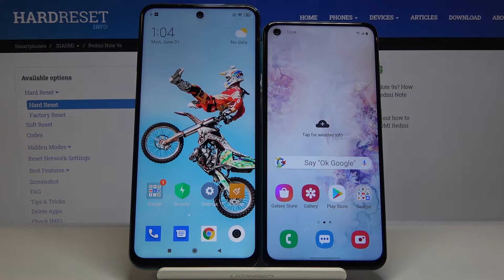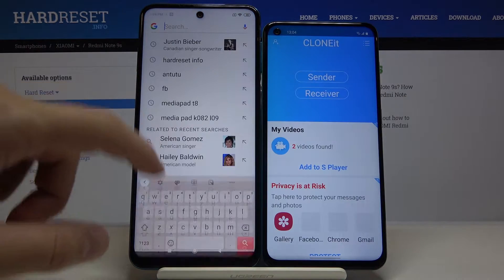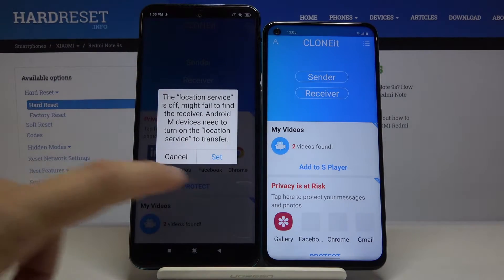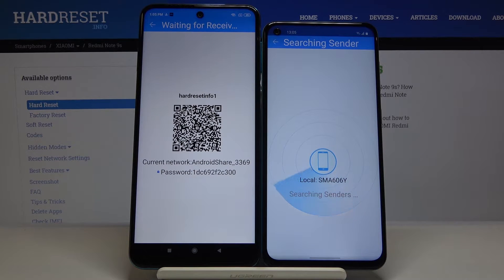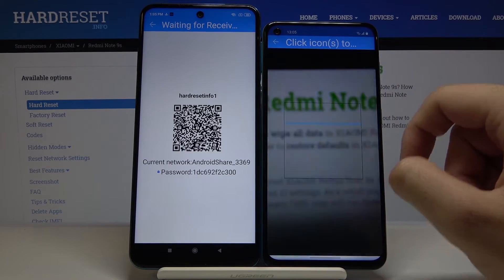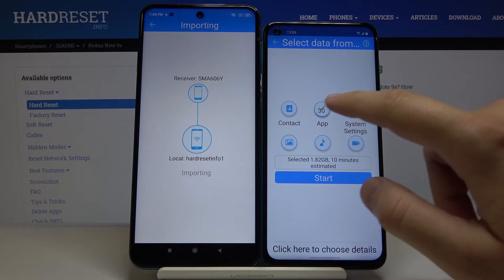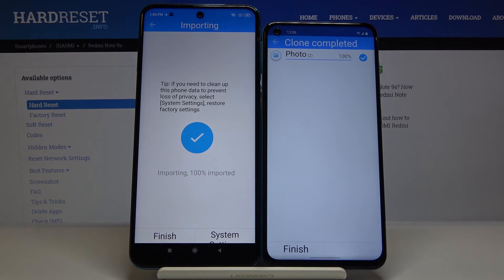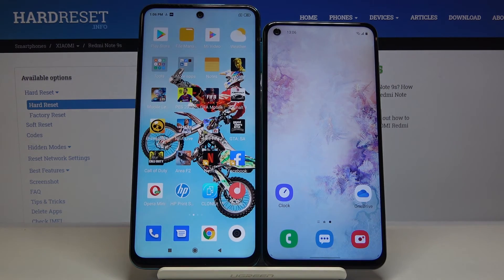CLONEit: Transfer Data Between XIAOMI Phone and SAMSUNG Galaxy A60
Find out more info about SAMSUNG Galaxy A60:
Do you want to smoothly send storage of Xiaomi phone to SAMSUNG Galaxy A60? Are you looking for a method to move data on your Xiaomi device? We are coming with the instructions, where we teach you how to download and install the CLONEit app to smoothly transfer data to the storage of the SAMSUNG Galaxy A60 from any Xiaomi device. Let’s use the tutorial and without any problem, move files, videos, photos, and any types of media from Xiaomi phone to SAMSUNG Galaxy A60. Visit our HardReset.info YT channel and discover many useful tutorials for SAMSUNG Galaxy A60.

How to transfer files instant-on SAMSUNG Galaxy A60? How to move Xiaomi phone to SAMSUNG Galaxy A60? How to share data between Xiaomi phone and SAMSUNG Galaxy A60? How to How to send data from Xiaomi phone to SAMSUNG Galaxy A60? How to share Xiaomi phone files to multi-people? How to transfer data to SAMSUNG Galaxy A60 without network access? How to transfer data to a specific device?